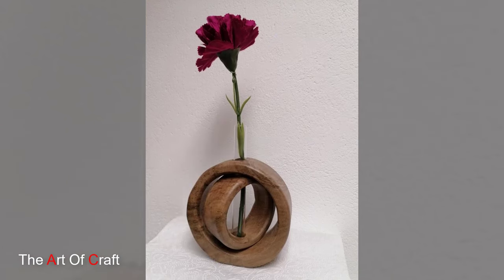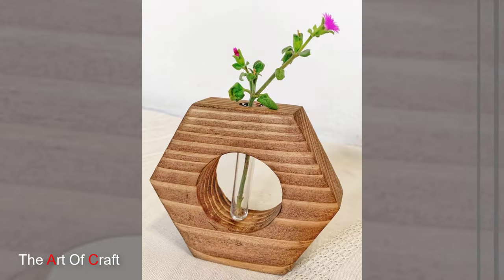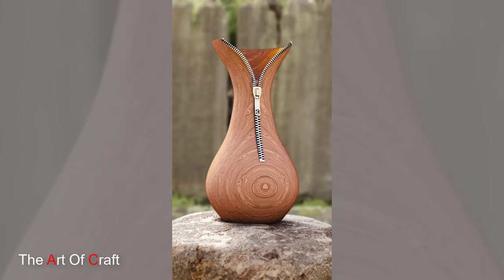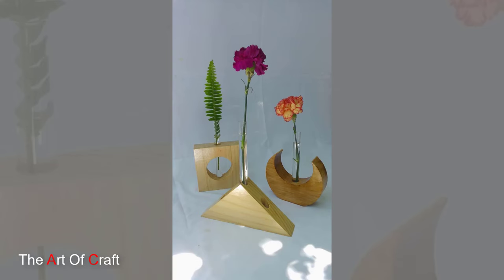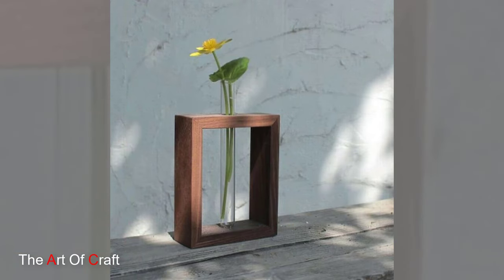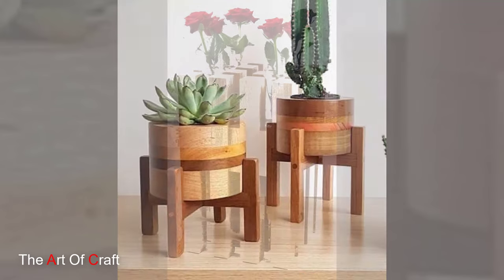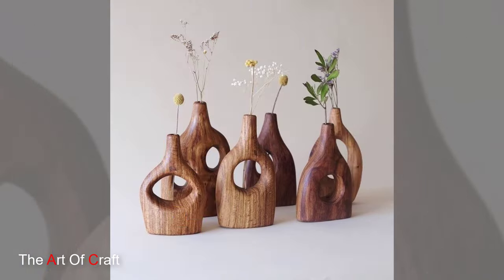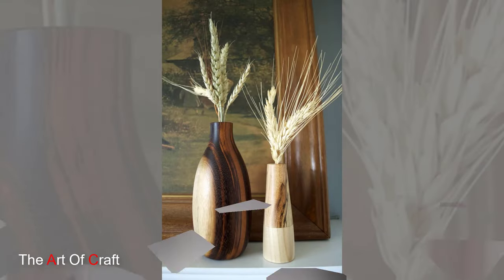Stunning Wooden Vase Designs for Your Home Decor Inspiration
Welcome to another exciting episode! Today, we delve into the world of craftsmanship and artistry with the timeless beauty of wooden vases. In this video, we'll explore the intricacies, history, and charm behind these exquisite pieces of decor.

Wooden vases have been an integral part of human history for centuries, with their origins dating back to ancient civilizations. Crafted with precision and care, these vases serve not only as functional containers but also as stunning works of art that adorn homes and spaces with their natural allure.